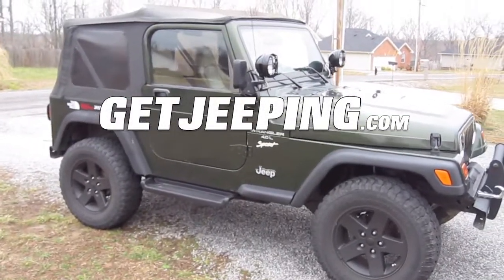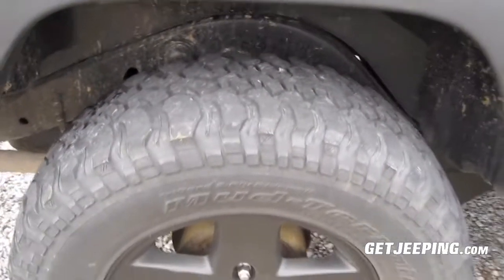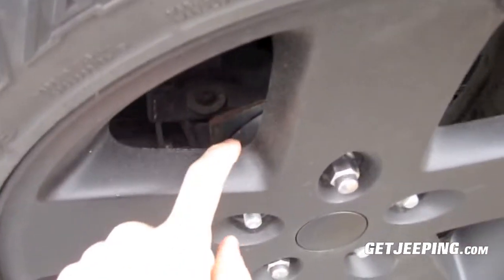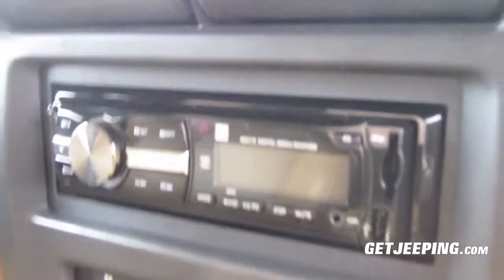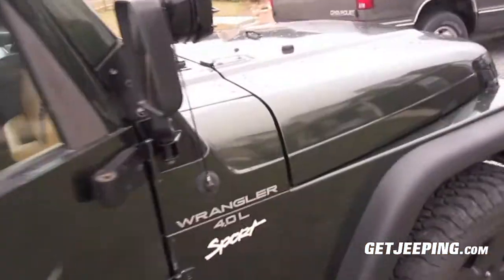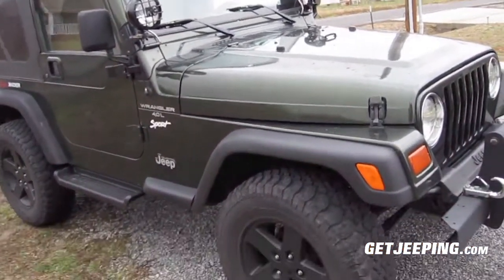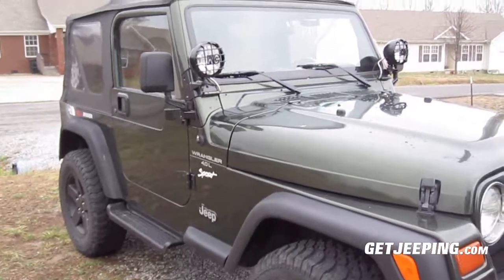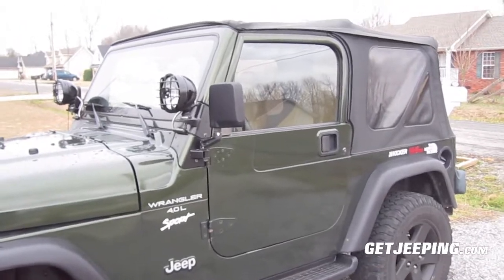Jeep Wrangler February Update and big News - GetJeeping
Hi, welcome to the GetJeeping channel. Hope you enjoy the video!

Amazon Store